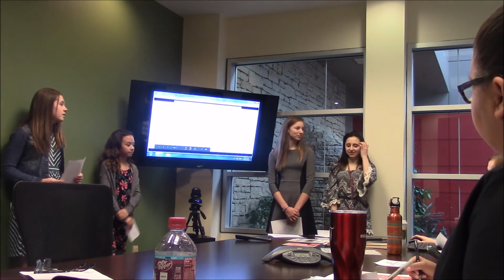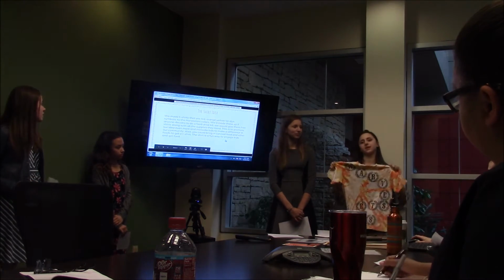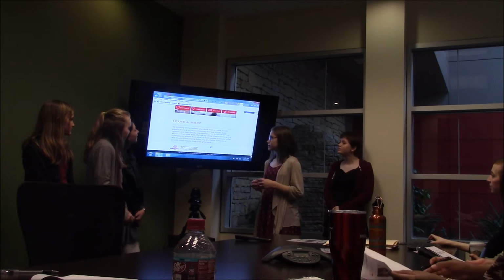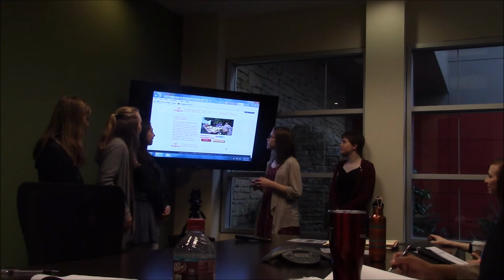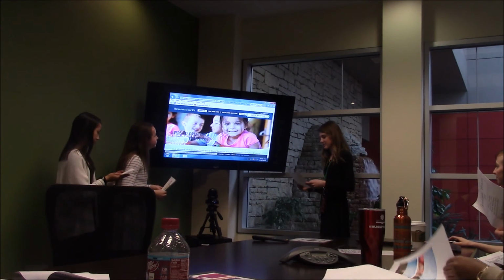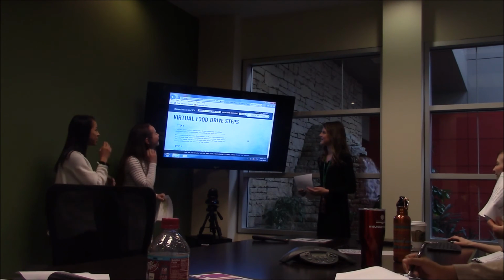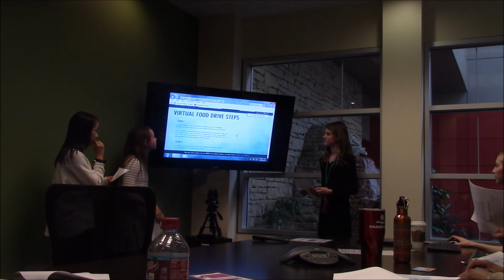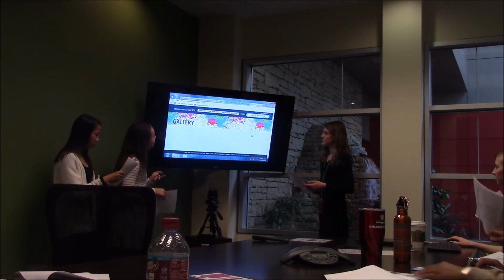Harvesters Final Pitches